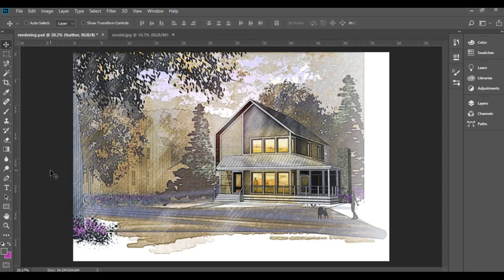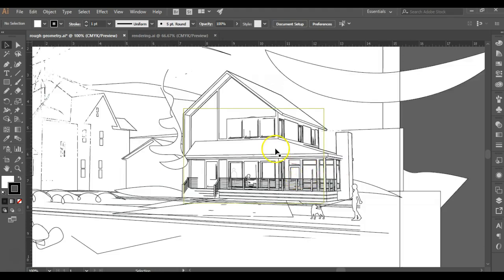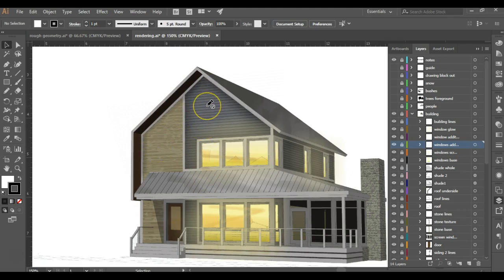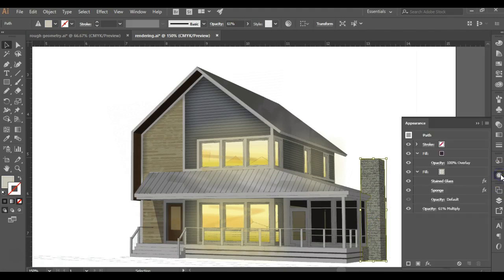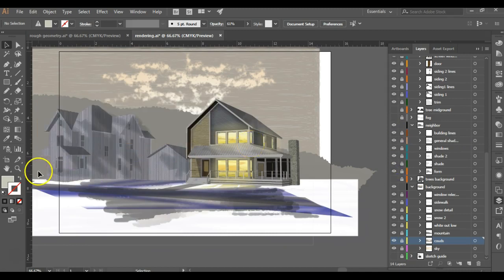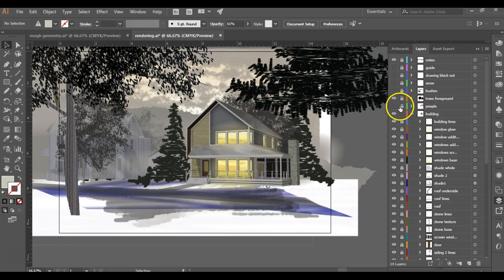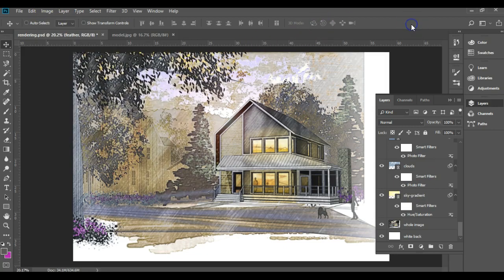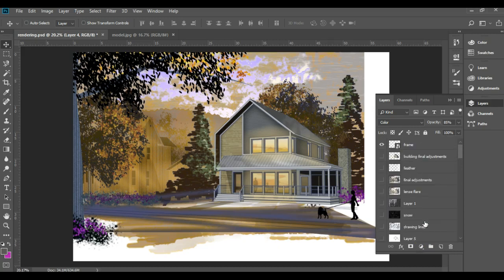Fall Rendering of House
Links videos on the details on various effects for this drawing.